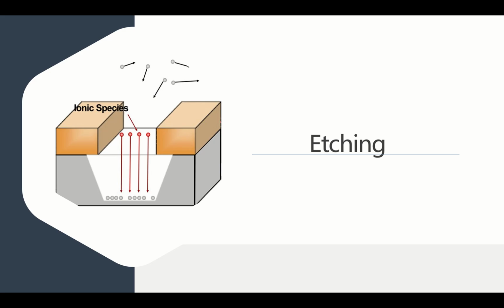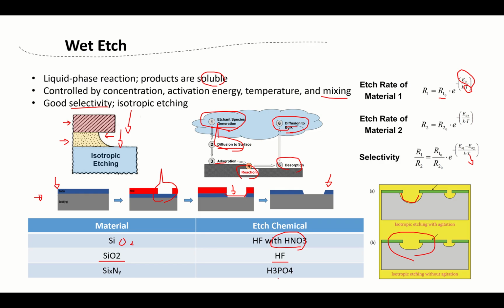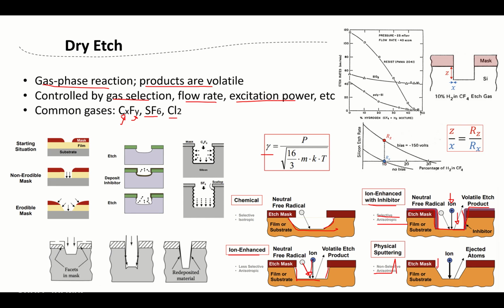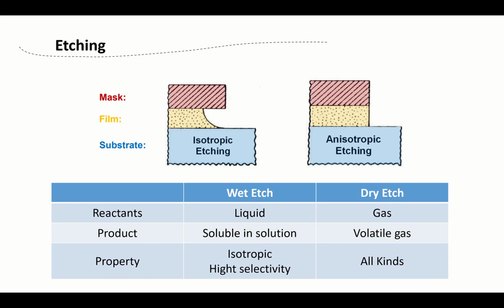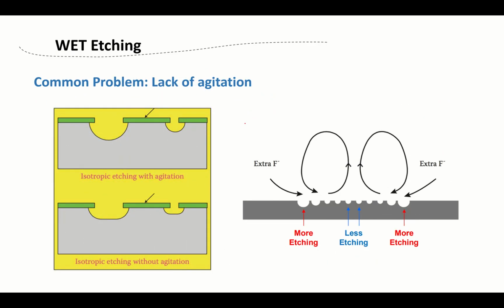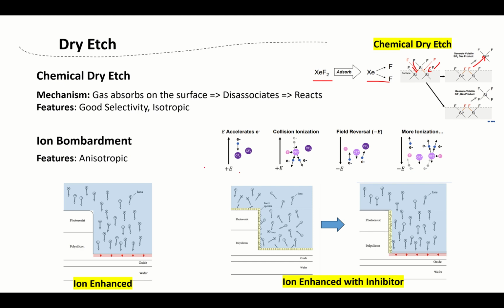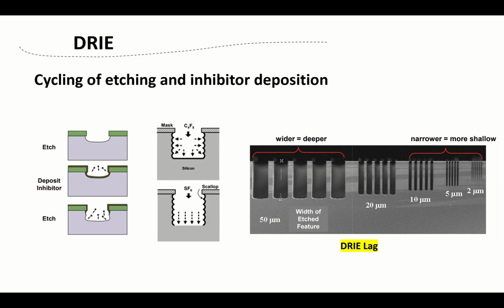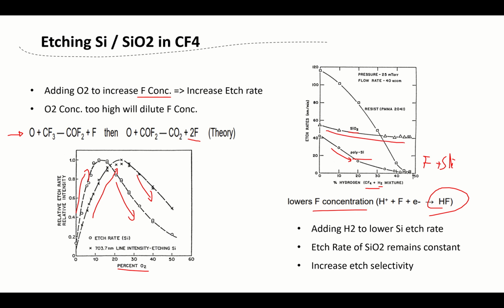Dry Etch vs. Wet Etch? Master the Etching Process for TSMC, Intel, & Micron Interviews!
Prepping for a semiconductor interview at TSMC, Intel, or Micron? This video breaks down the second big module: Etching Process. Master the differences between Dry Etching and Wet Etching, and learn exactly how to explain anisotropy, selectivity, and aspect ratios to ace your engineering interview!